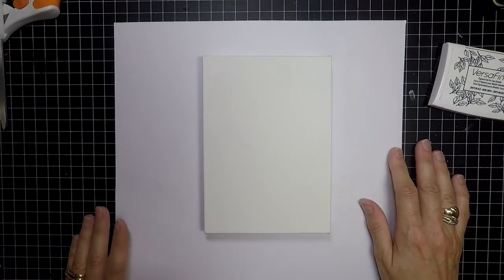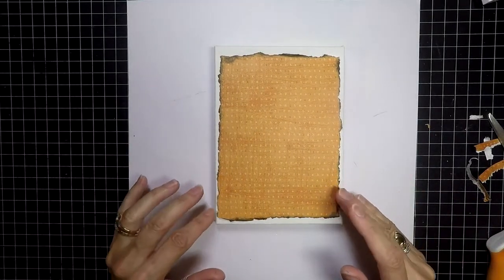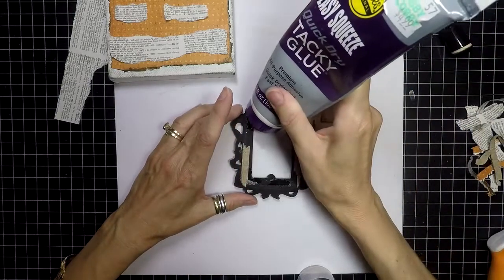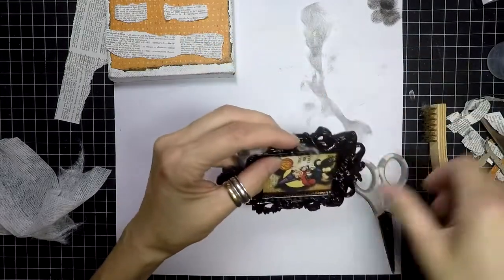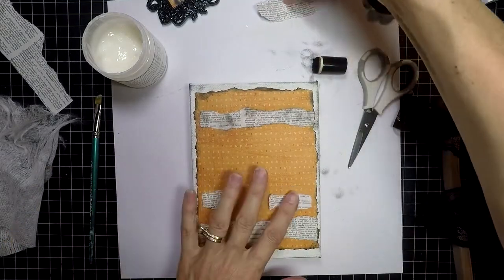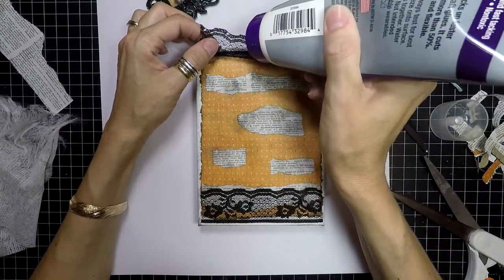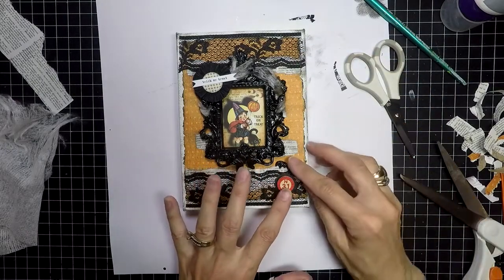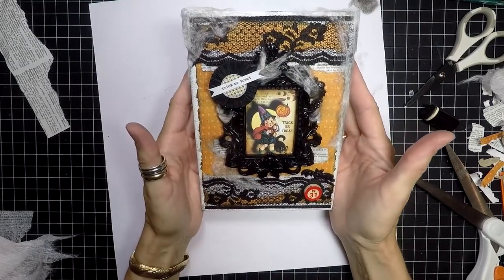How To Make Your Own Halloween Decorations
Happy Fall Y'All!  Today's video is a process video on how to create Halloween Decorations DIY style!  You can find anything you need besides the digital images in the dollar store or just use what you have!  This tutorial does not take a lot of time to create or have a great expense!  Come along and watch what I have created and see what you can find in your stash to make something similar!  Please see links down below for final product and for Digital Collage Club's image I used!  I hope you enjoy the video and that you are inspired!
Much love!  Dee Dee 💕